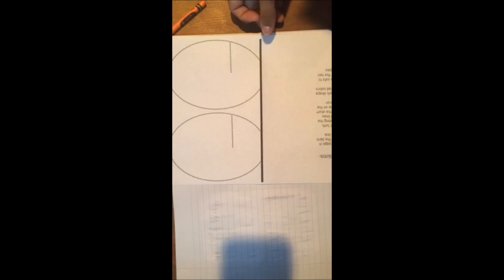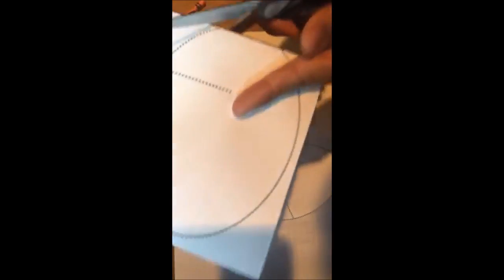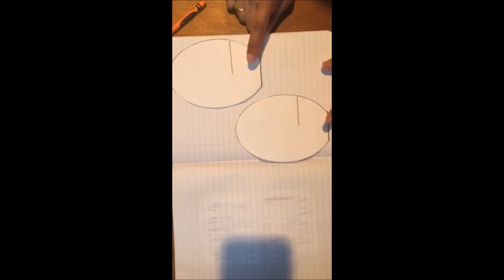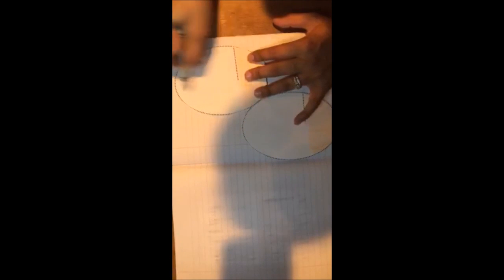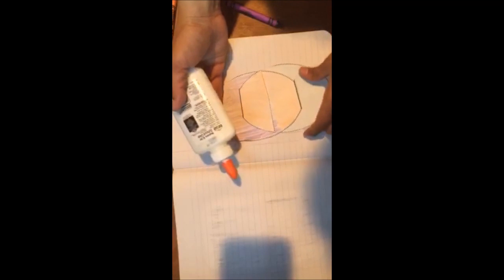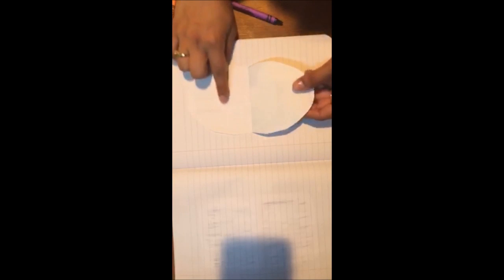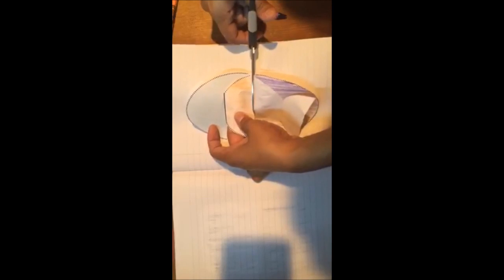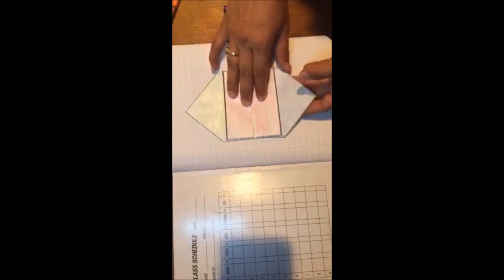Venn Diagram Foldable